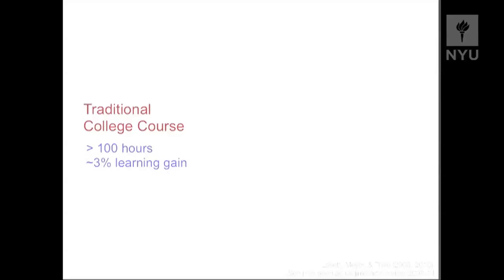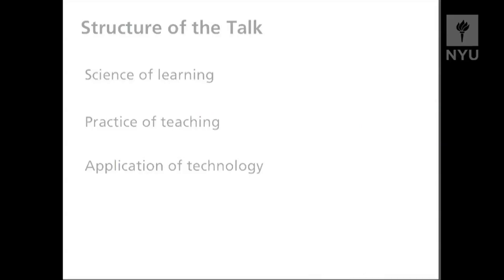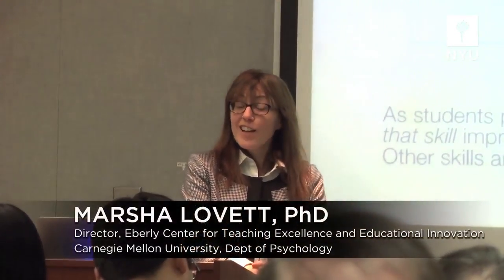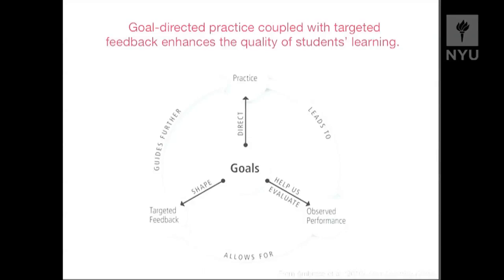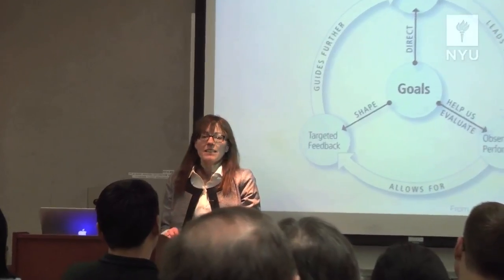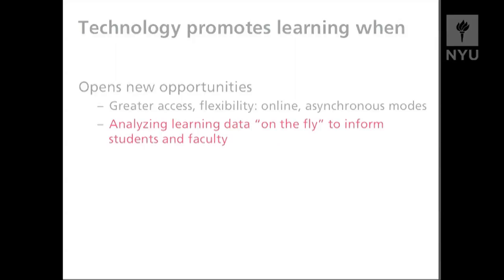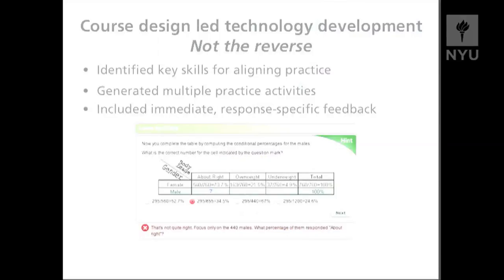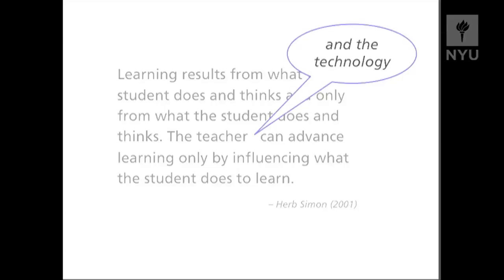NYU Academy of Distinguished Educators: Lovett Lecture